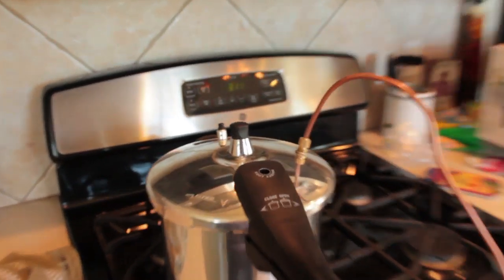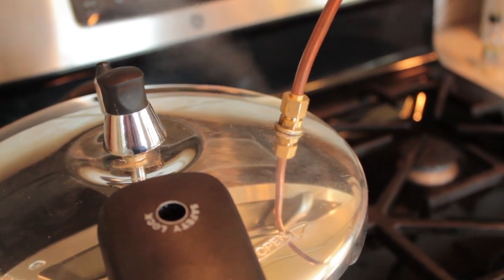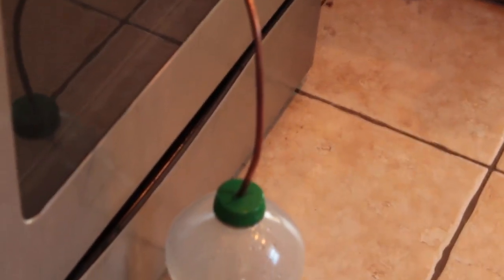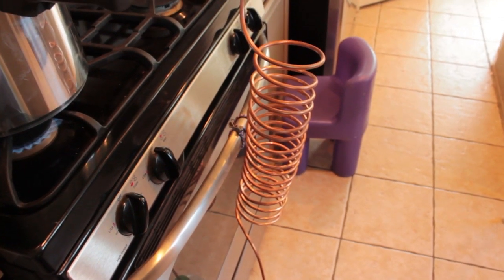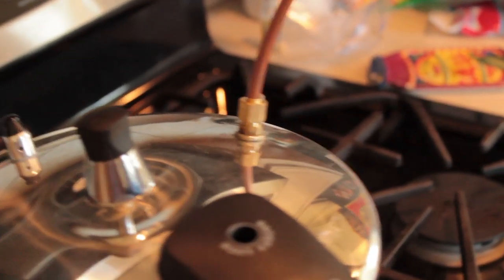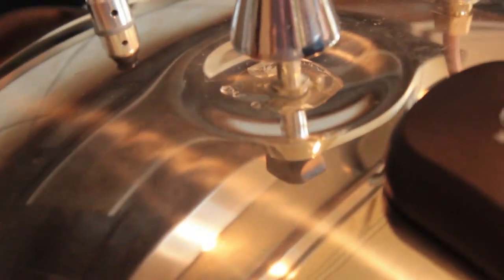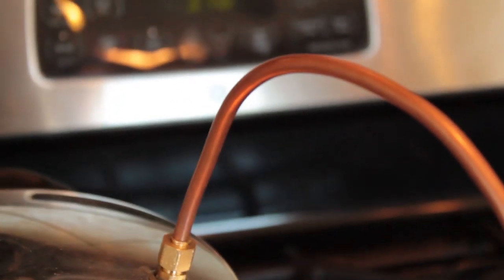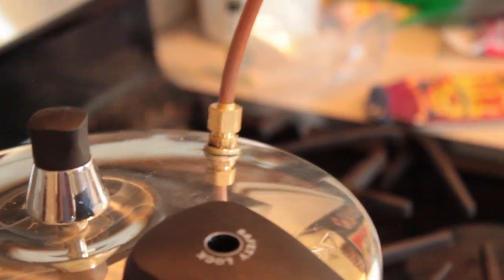Stovetop Water Distiller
This is version 2.0 of the stove top water distiller. Now using 1/4 copper tubing @20' long and a pressure cooker. Many improvements are needed to make this function more efficiently, but it works.